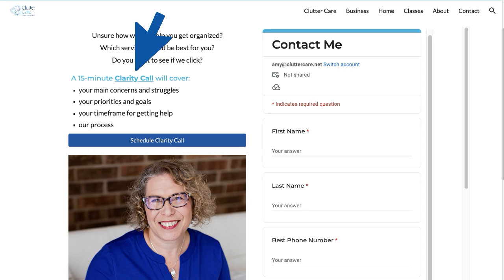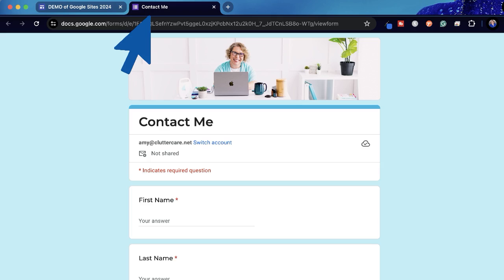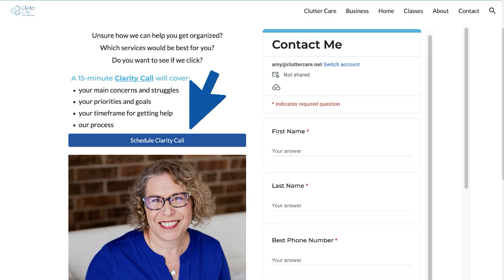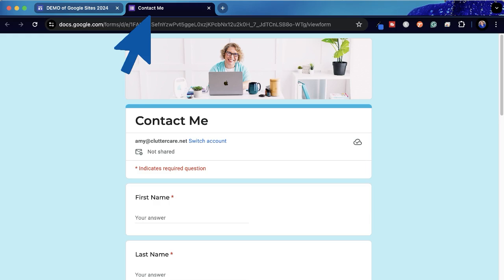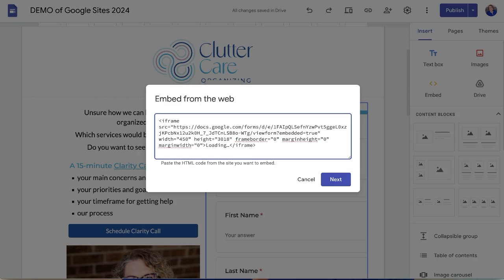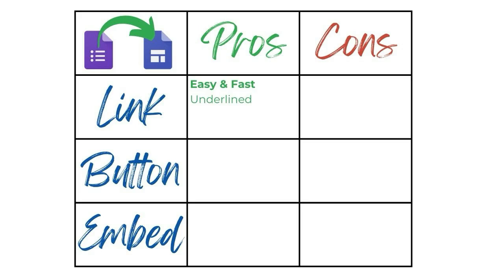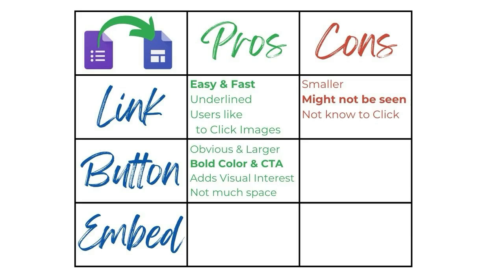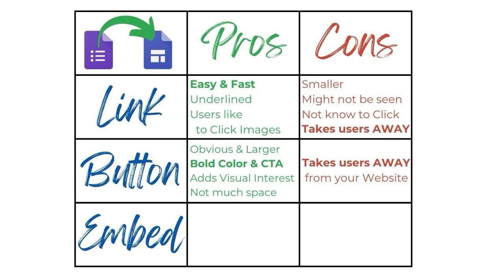Using Google Forms on My Website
Do you WANT to use Forms on your website, but are not sure HOW?

Have you made a Google Form, and WANT to put it on your Google Site…but HOW?

As with many things, there are 3 ways to get your Google Form onto your website! (FYI - these 3 methods also work with almost ANYTHING that has a link!) How do you decide which method is best for you?

In this video, I will show you the 3 ways to get a Google Form on your website, AND I will discuss the pros and cons of each.

MELISSA MITCHELL - YouTube Strategist:
YouTube FastTrack Toolkit:

00:00 How to Use a Google Form on My Website
01:11 Method 1A
01:36 Method 1B
01:48 Method 2
02:14 Method 3
02:41 Pros & Cons of Each Method
04:15 Review